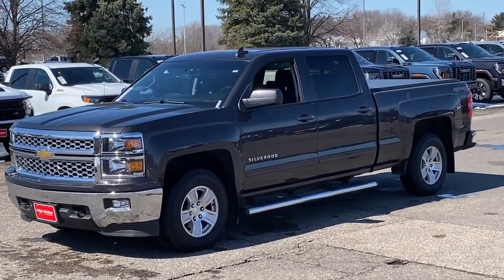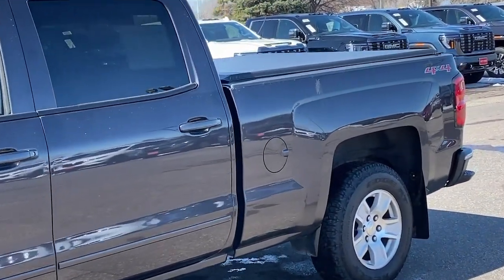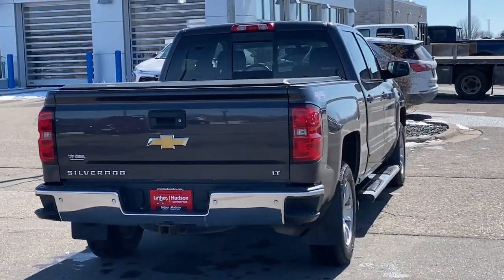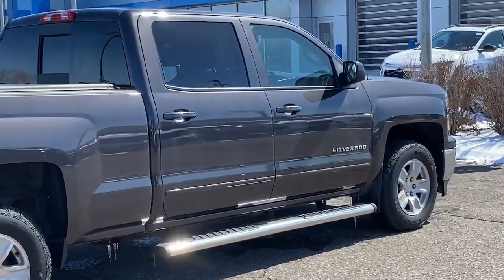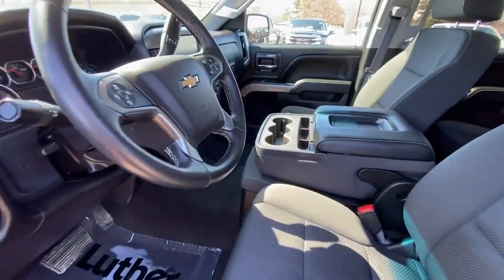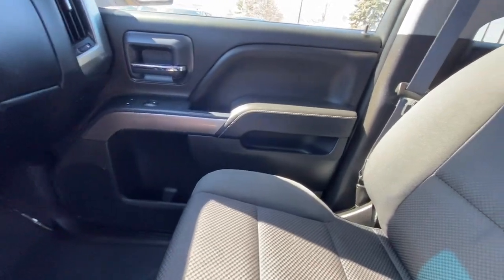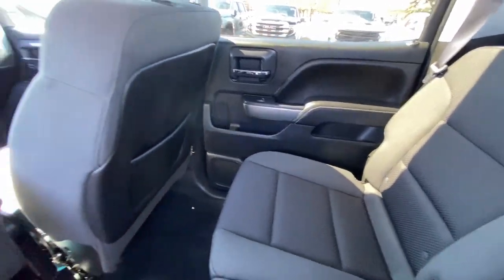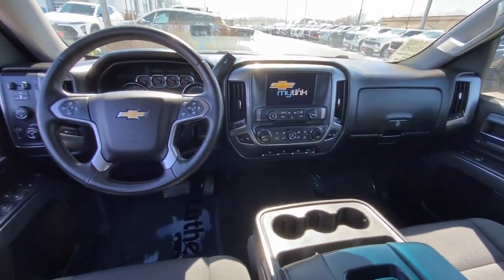2015 Chevrolet Silverado_1500 LT WI Woodbury, Cottage Grove, Hammond, New Richmond, Somerset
Pre-Owned 2015 Chevrolet Silverado_1500 LT available at Luther Hudson Chevrolet located in 1220 Crest View Dr, Hudson, WI, 54016. Servicing the Woodbury, Cottage Grove, Hammond, New Richmond, Somerset area.

Enjoy the view of this   2015  Chevrolet Silverado_1500.  The Silverado 15 Hundred is the full-size pickup that  blends a spacious, quiet cabin, technology that keeps you connected, smooth handling, and the toughness you need for all your projects. These are just some of the great options this vehicle comes with: Heated Driver Seat, Keyless Entry, Navigation System, Heated Mirrors, Satellite Radio, Four Wheel Drive, Fog Lamps, Remote Engine Start, Steering Wheel Audio Controls, Aluminum Wheels. Feel prepared for the challenge in the Silverado 15 hundred. Get behind the wheel for a test drive.